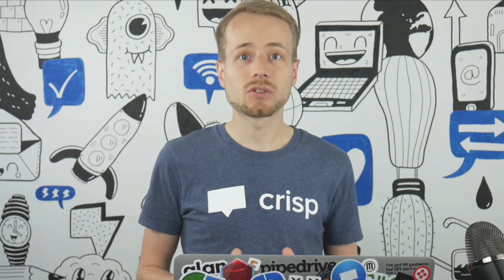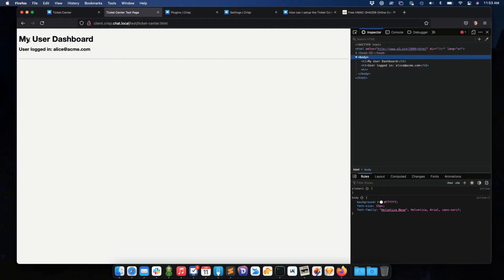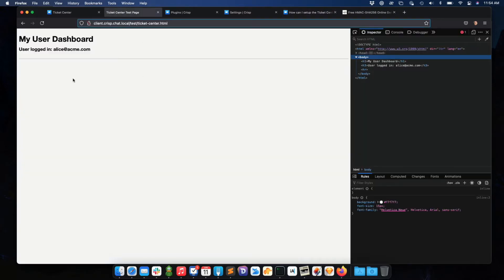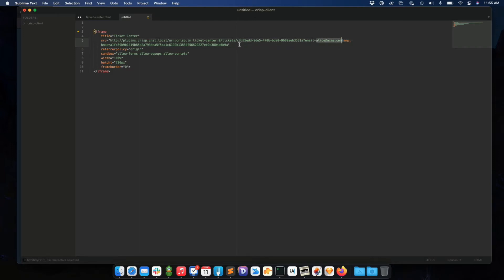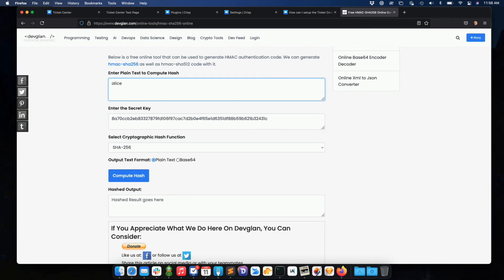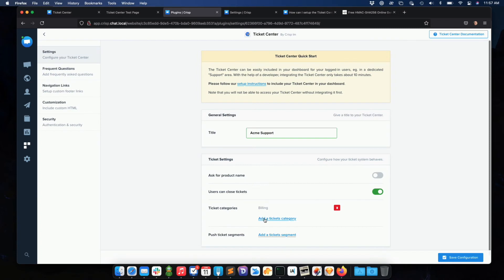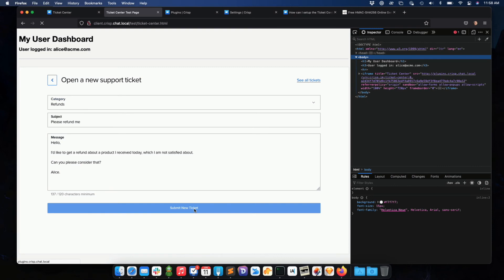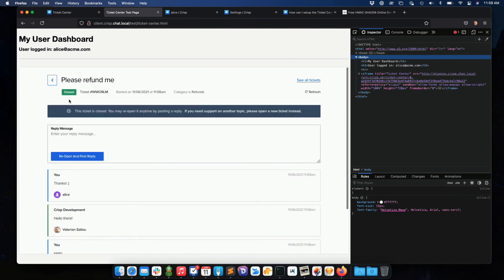Ticketing system: How to Install a Helpdesk Ticketing system for your company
Building a ticketing system is now possible with Crisp. Discover how you can get started with our ticket center, available from any plan.

A ticketing system, also known as "helpdesk ticketing system" or "It ticketing system software", helps companies to centralize customer support requests.

Tickets being created are centralized into the Crisp shared inbox so your teams can collaborate, resolve threads and improve customer satisfaction.

It's an easy and simple process that doesn't require a lot of coding skills.